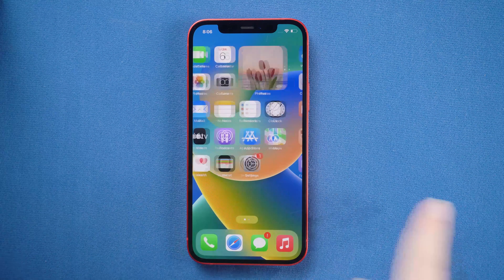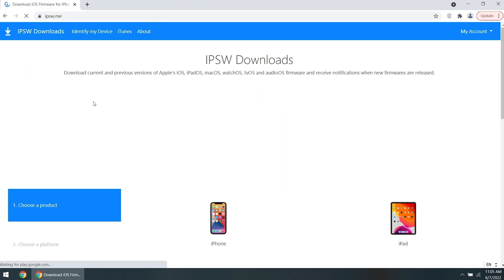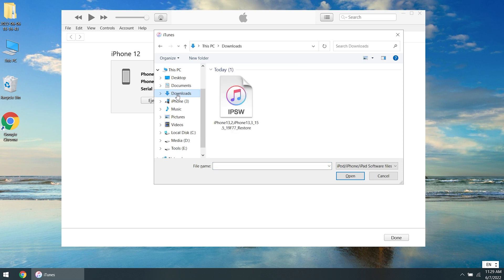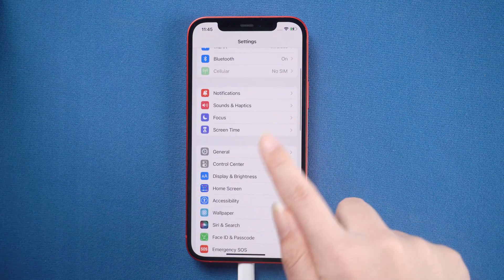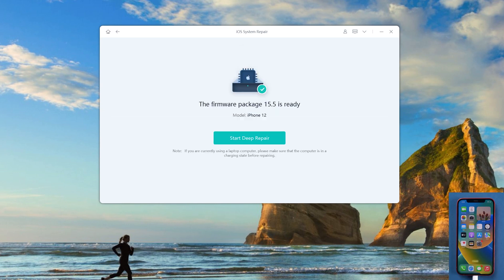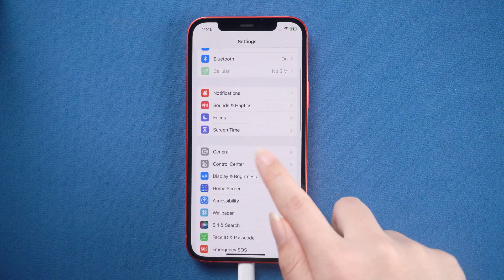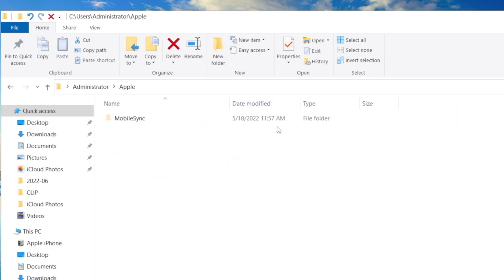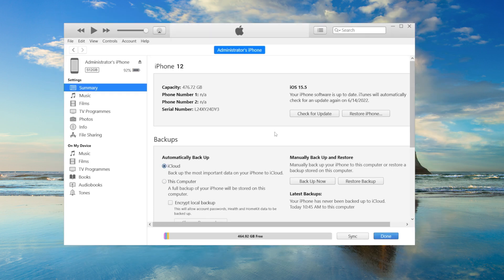How to Downgrade iOS 17/16 to iOS 16/15 without Losing Data [2 Ways to Downgrade iOS]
Want to Downgrade iOS 16 to iOS 15? Although there are many new features that are good, it is in the testing stage and isn't stable. In today's video, I'll show you how to downgrade iOS 16 beta to iOS 15 without losing data.

Chapters💌:
0:00 Intro & Preview
0:21 Make a Backup
0:38 Method 1: Use iTunes [Download iOS 15 IPSW File]
2:16 Method 2: Use UltFone iOS System Repair [Three clicks]
3:30 Restore Data from iTunes Backup

Downgrade from iOS 16 Beta without iTunes.
1-Click to enter and exit recovery mode on iPhone/iPad/iPod.